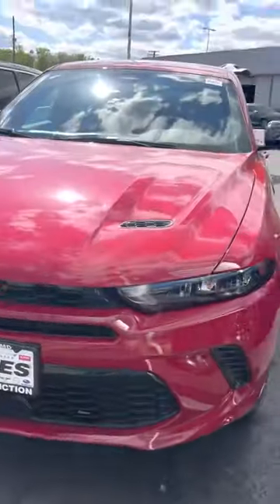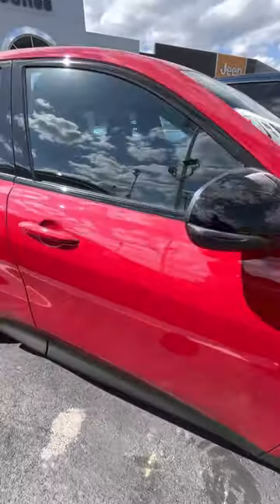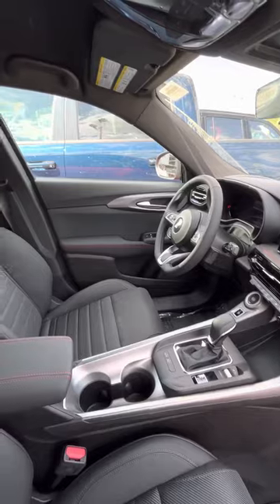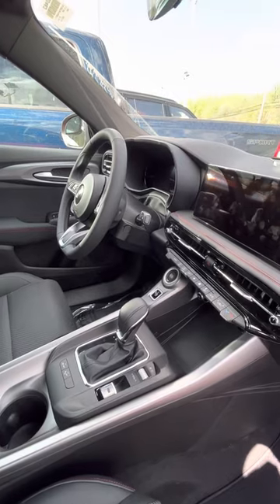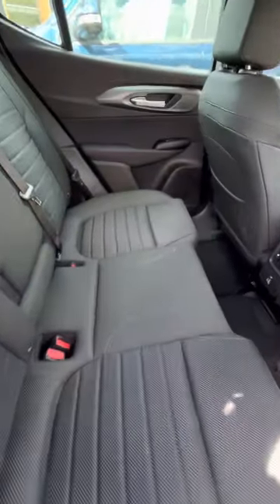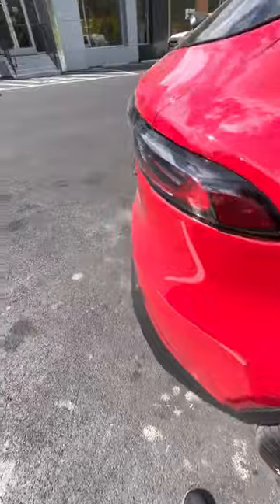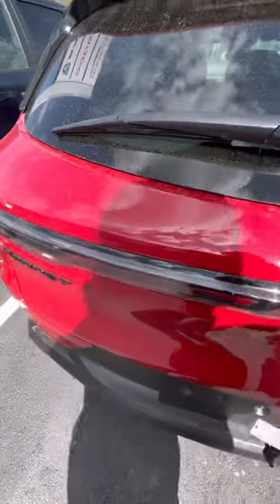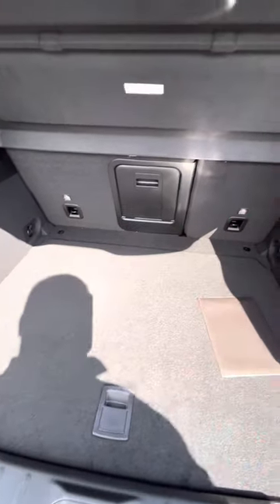Your New Dodge Hornet!